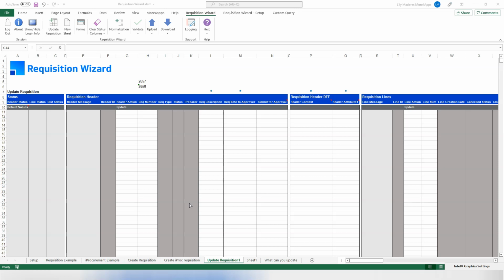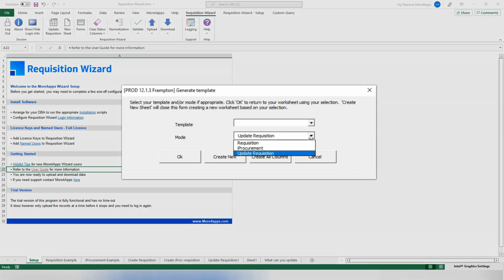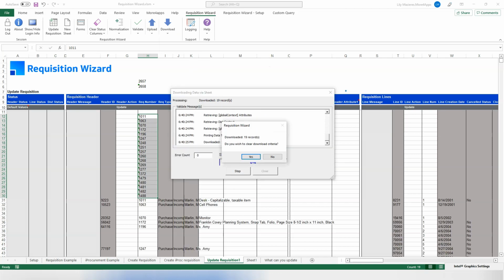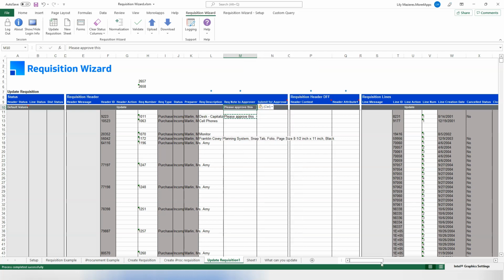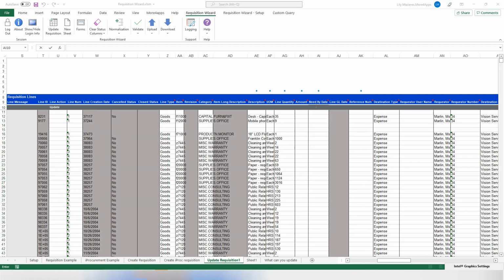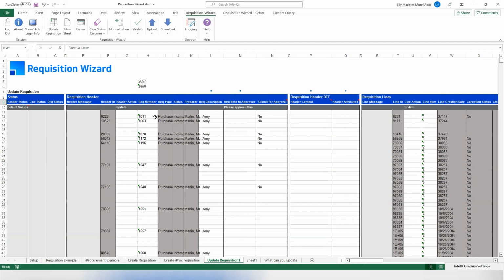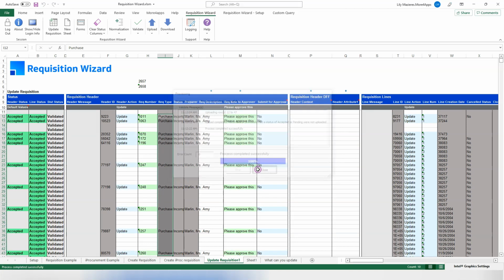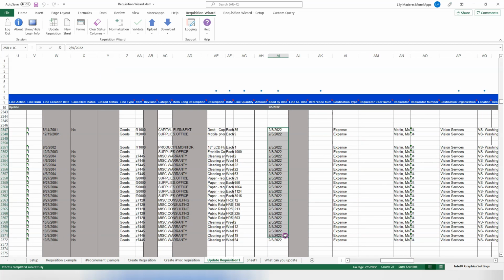Requisition Wizard - Updating Requisitions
In this video you will see how easy it is to Update Requisitions for Oracle E-Business Suite.